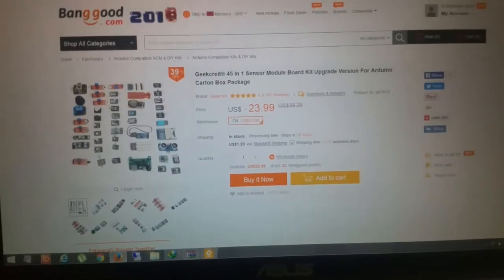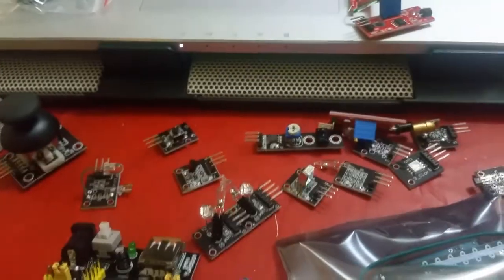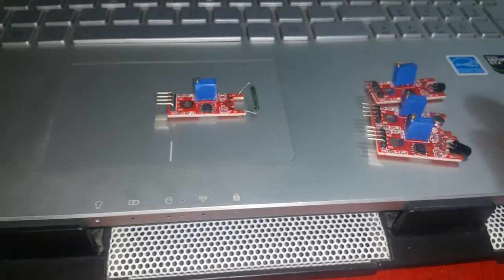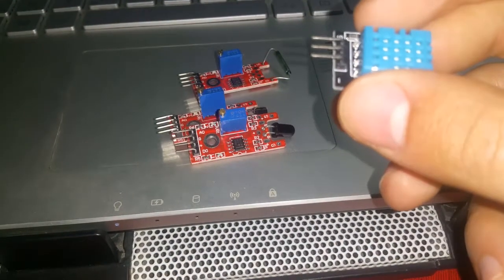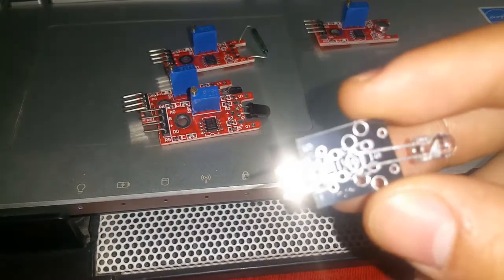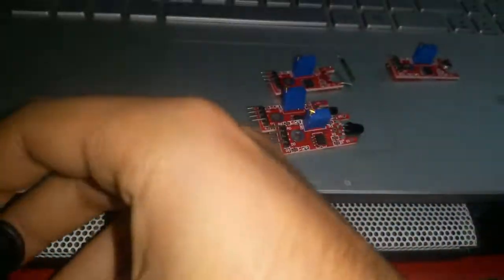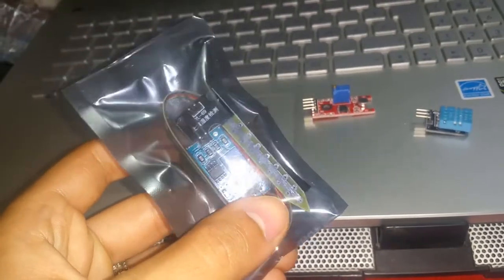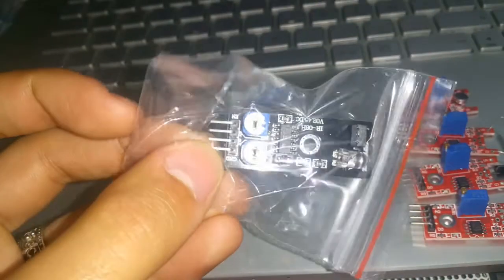45 In 1 Sensor Module Board Kit unboxing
the modules in the kit :

1 x Arduino PS2 Joystick game controller module
1 x Infrared sensor receiver module
1 x Laser head sensor module
1 x Temperature and humidity sensor module
1 x Infrared emission sensor module
1 x 5V relay module
1 x Smart car avoid obstacle sensor infrared sensor photoelectric switch
1 x ARDUINO finger detect heartbeat module
1 x Microphone sensitivity sensor module
1 x Metal touch sensor module
1 x Flame sensor module
1 x 3-color LED module
1 x Hunt sensor module
1 x Linear magnetic Hall sensors
1 x Rotary encoder modules
1 x Active buzzer module
1 x Magic Light Cup modules
1 x Small passive buzzer module
1 x Digital temperature sensor module
1 x Optical breaking module
1 x Temperature sensor module
1 x Bicolor LED common cathode module 3MM
1 x Mercury opening module
1 x Hall magnetic sensor module
1 x RGB LED SMD module
1 x Arduino Mini Reed module
1 x Tilt switch module
1 x Automatically flashing LED module
1 x Key switch module
1 x Photoresistor module
1 x Vibration switch module
1 x ARDUINO hit sensor module
1 x Temperature sensor module
1 x Analogy Holzer magnetic sensor
1 x Microphone sound sensor module
1 x Large reed module
1 x Two-color LED module
1 x Breadboard power module
1 x Ultrasonic module
1 x MP1584EN buck module
1 x SD card reader module
1 x Gyro Module
1 x Soil module
1 x DS1302 clock module
1 x Water level module